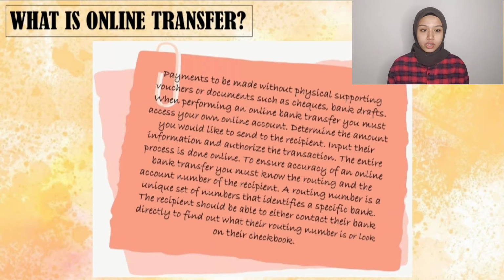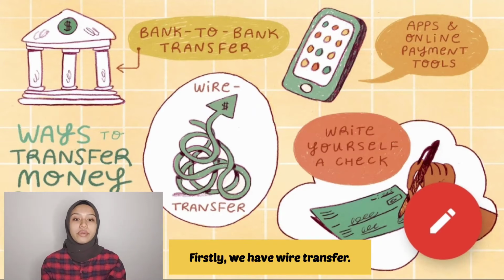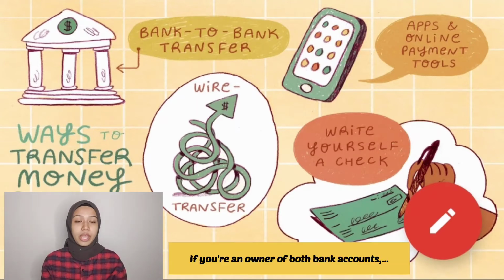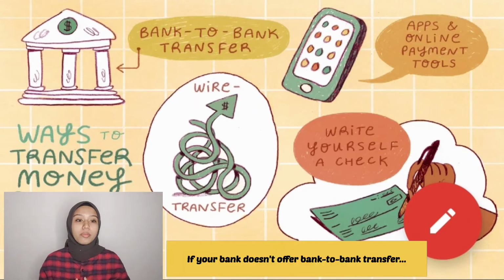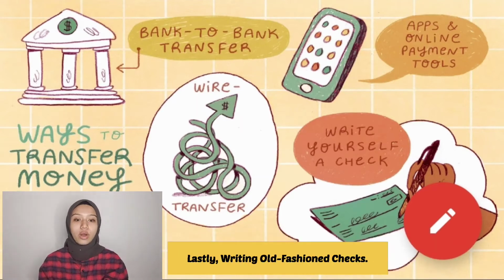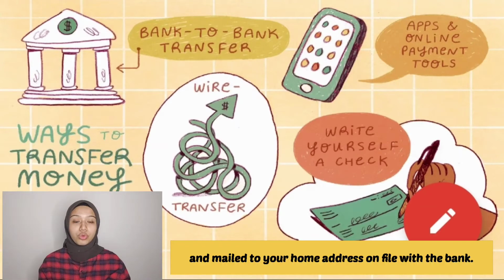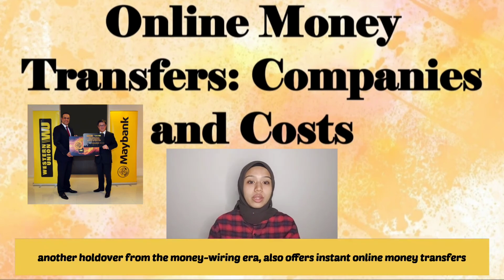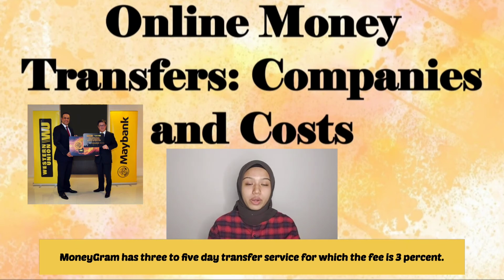Presentation Online Transfer (Western Union Maybank)